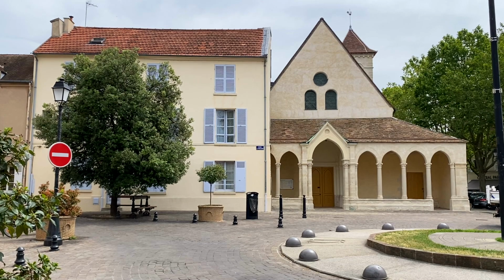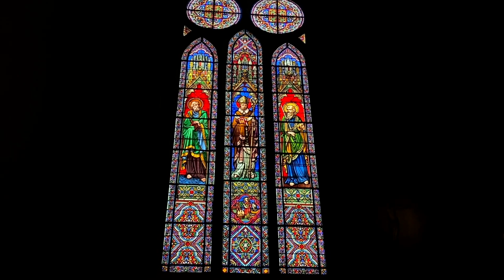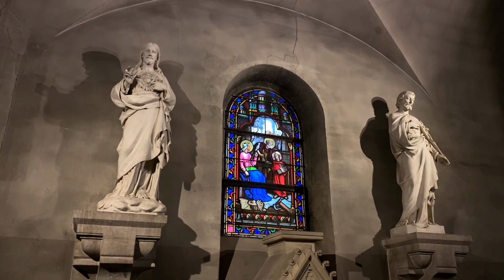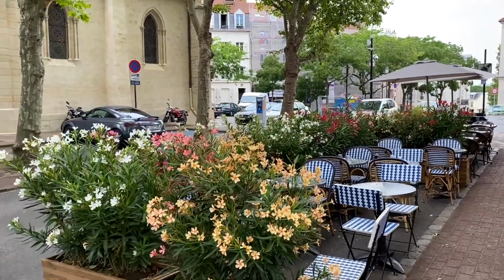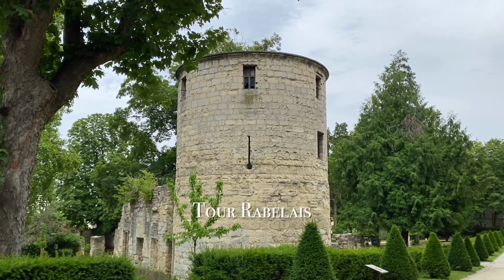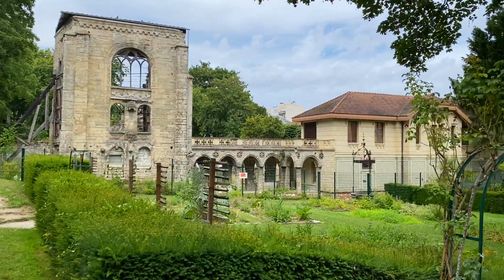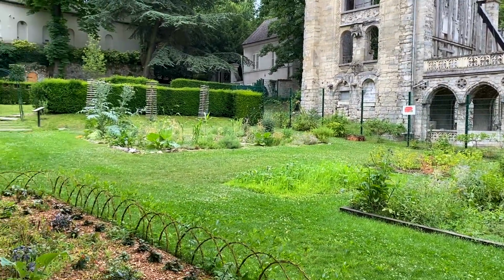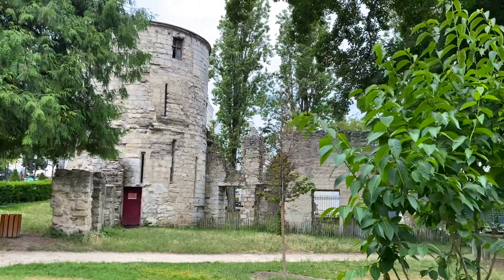The Medieval Abbey of Saint-Maur - Paris Live #147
Just a few miles outside the capital is a charming little suburb called Saint-Maur-des-Fossés, known for remnants of a medieval abbey among lush & leafy garden spaces. We'll also explore a 12th century church and some quaint portions of the downtown area.

-Super Thanks button beneath each video (heart symbol w/ dollar sign)